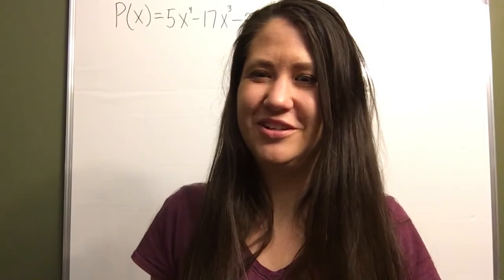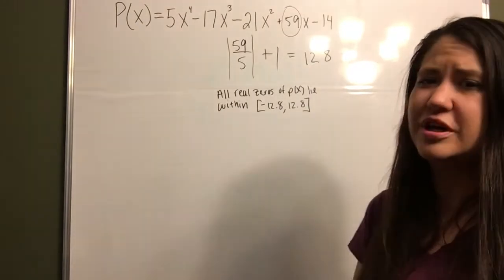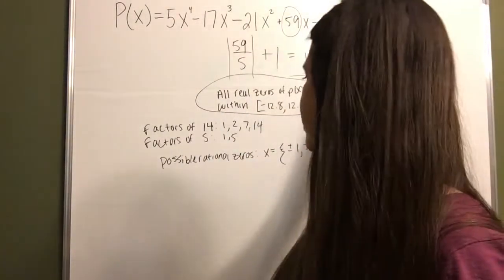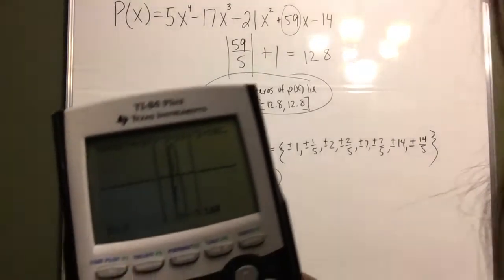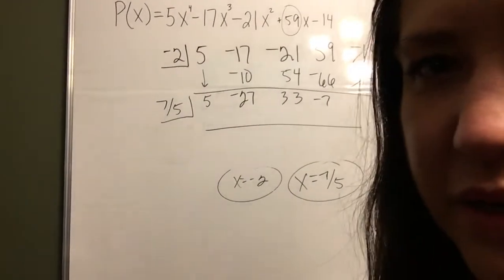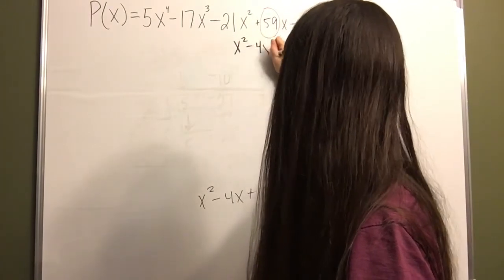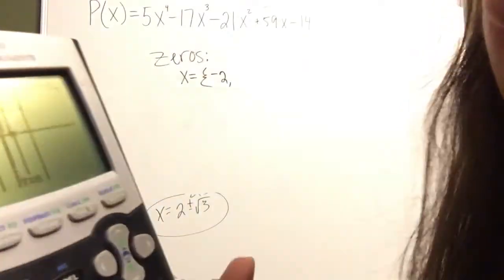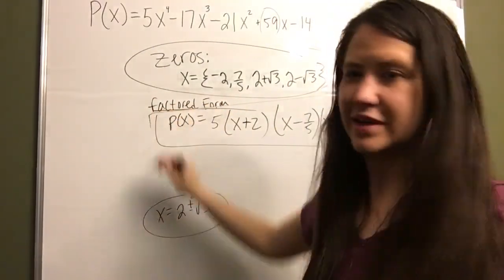3.3 Part I